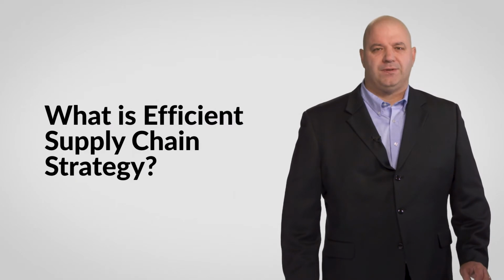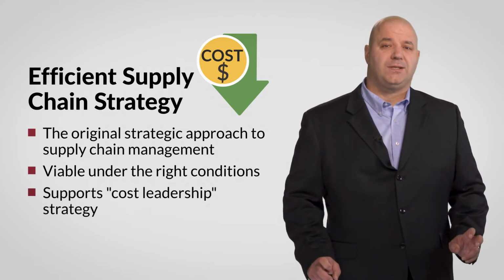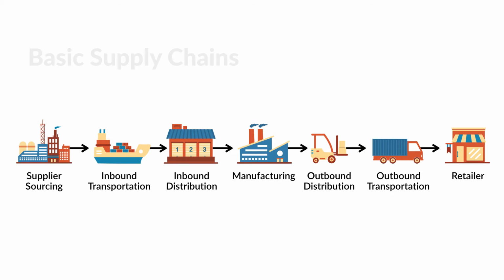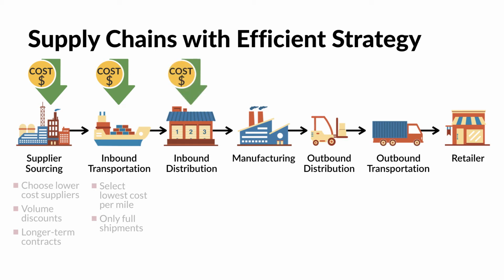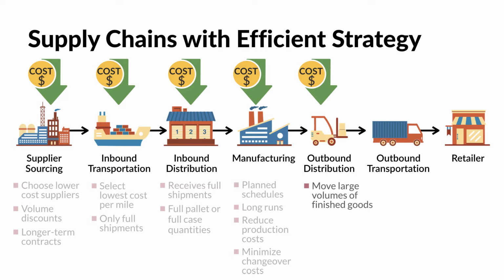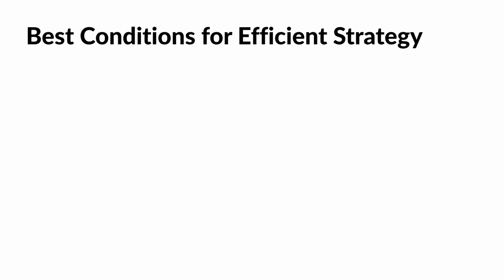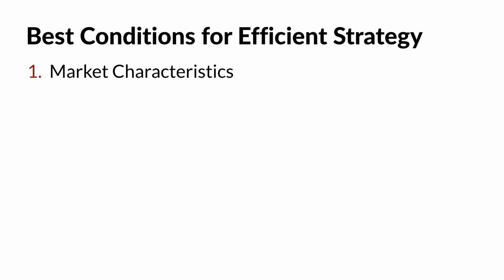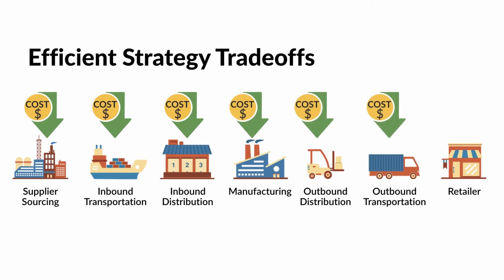Efficient Supply Chain Strategy: L5